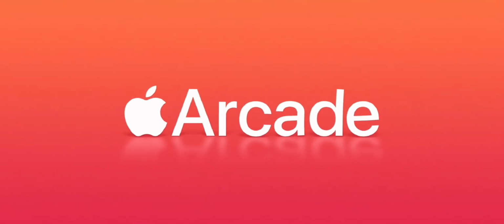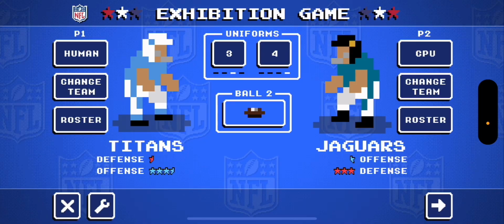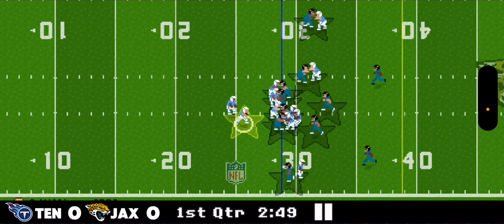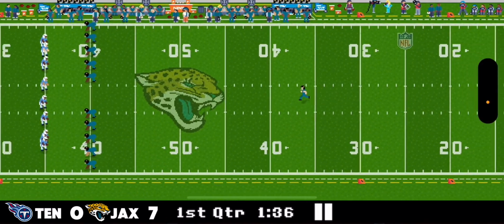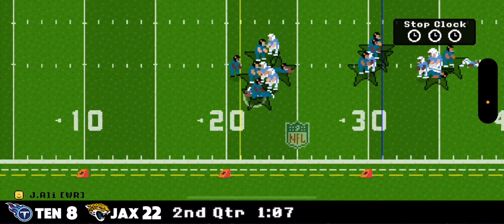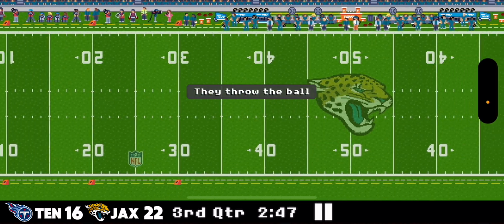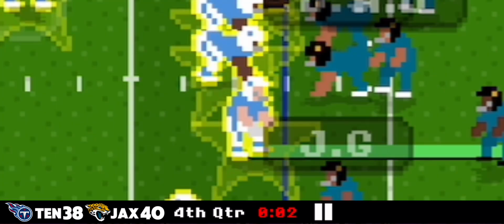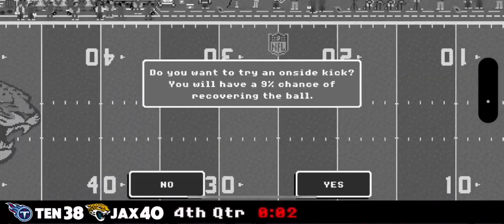WORST Offense VS WORST Defense In NFL Retro Bowl 25!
I’m starting to question these video ideas I come up with💀

If you watched until the end make sure to leave a huge like on the video if you enjoyed, don't forget to subscribe to the channel with post notifications on so that you can be notified every time I post a brand new video, short, or livestream on the channel, and comment down below any video ideas, challenges, or game recommendations that you may have for me!

Editing Apps:
-CapCut
-Piscart
-Phonto
-Adobe Express
-Pixilart